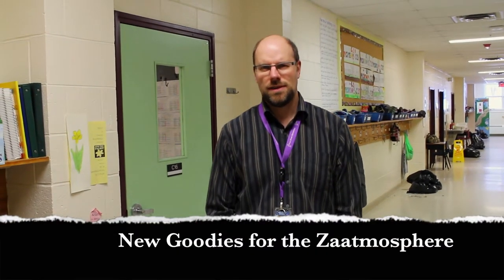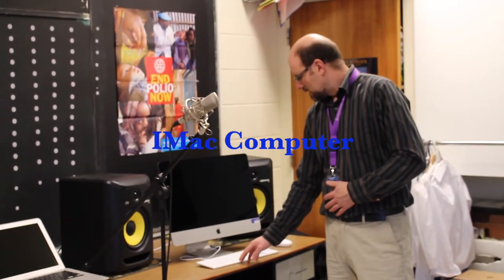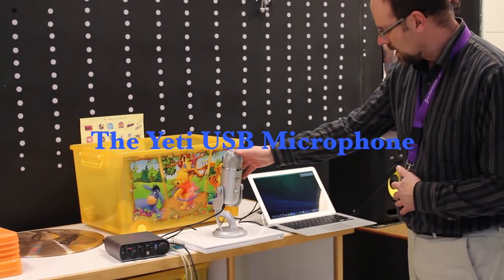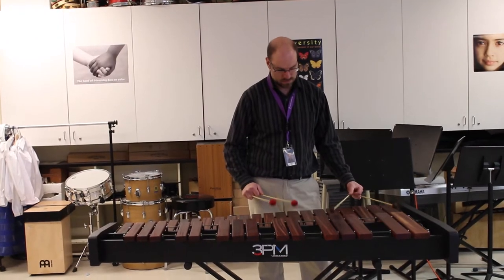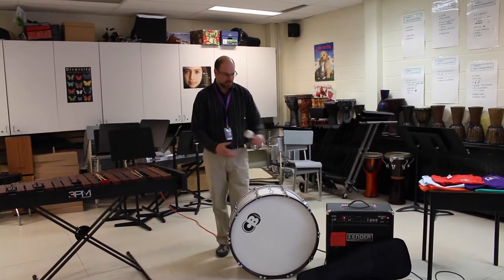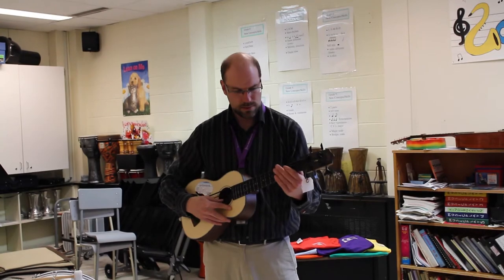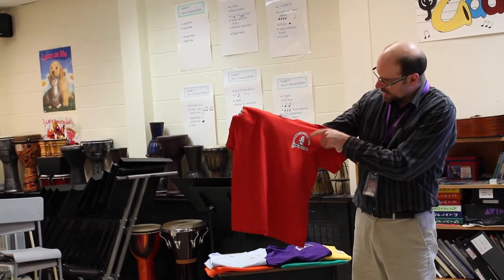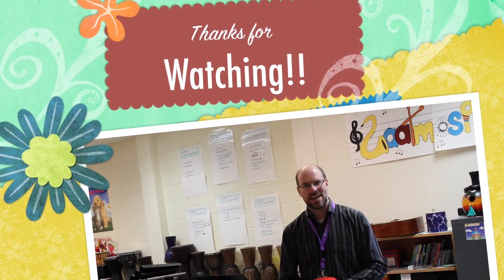New Goodies for The Zaatmosphere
Here are a few of the items purchased by the Park Street School Orchestra from the 2014 Fredericton Community Foundation Impact Grant.

Your organization my be eligible for the 2015 Impact Grant. for details.